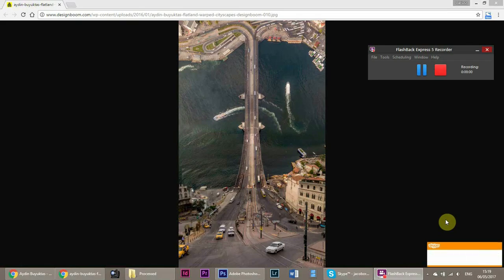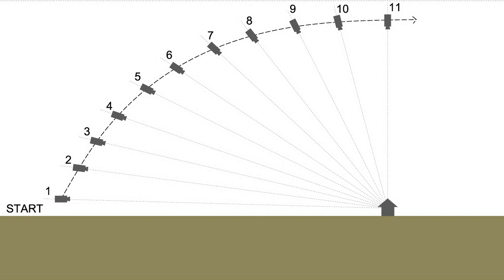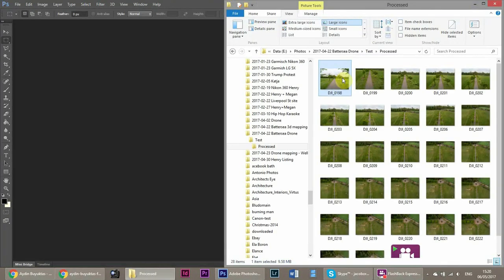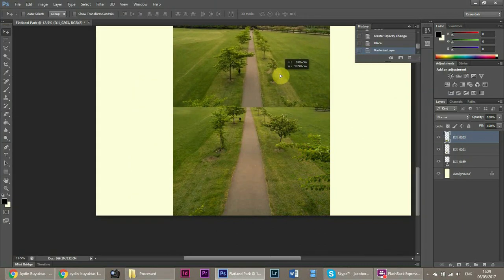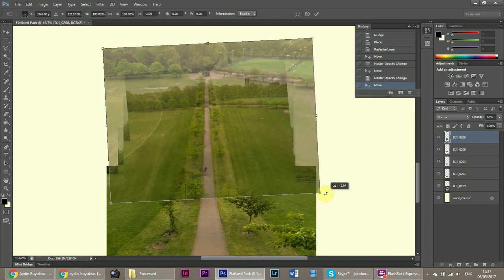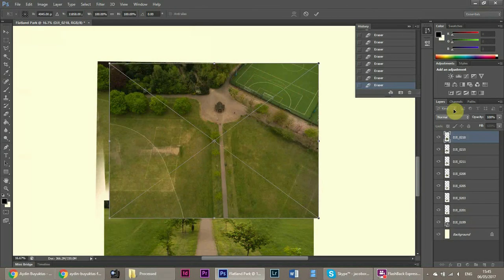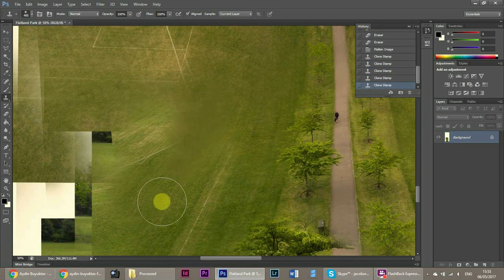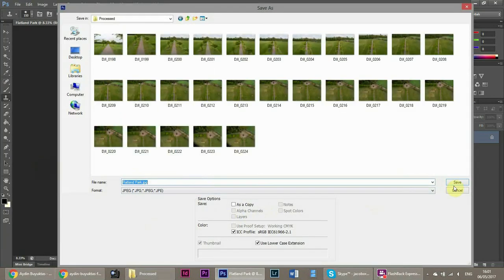Inception type Flatland Tutorial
Just a little tutorial to help you to make the Flatland kind of vertical panoramas.  This is a bit sped up, so it could be for more advanced users of photoshop. New tutorial coming soon!